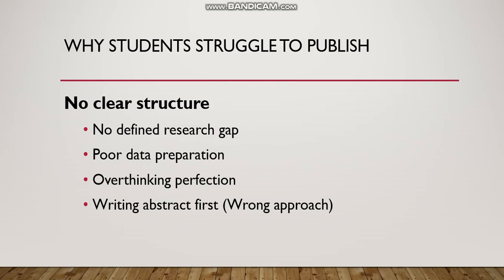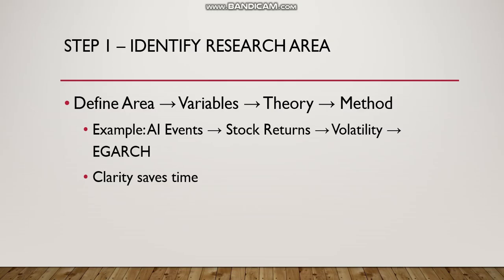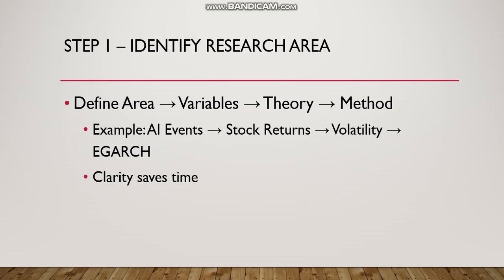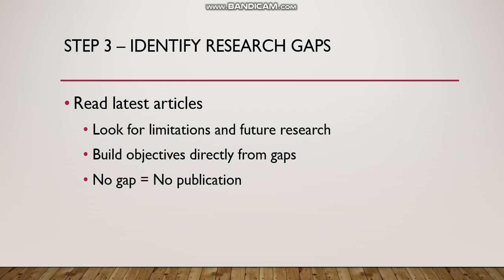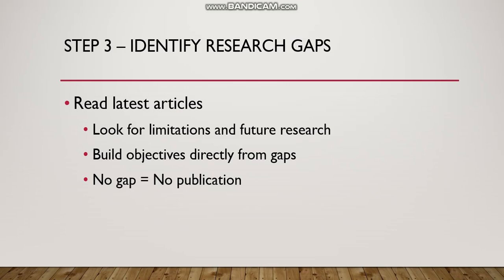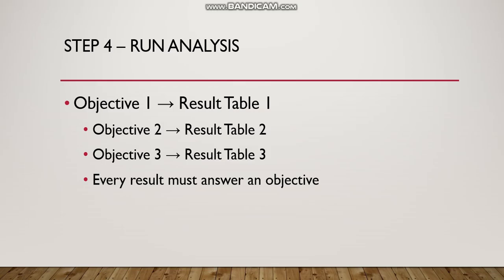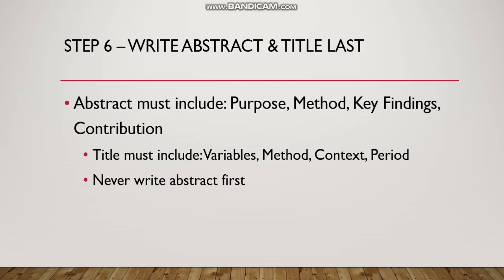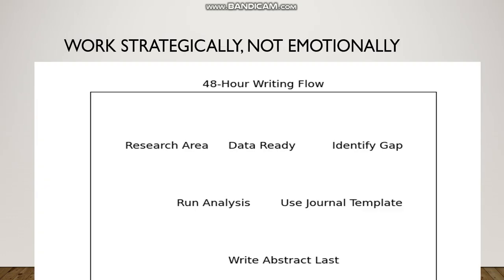How to Write a Publishable Research Paper in less than 48 Hours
Many students struggle to write strong research papers for publication. In this video, I share my exact step-by-step method to write and structure a research paper in less than 48 hours without compromising quality.

📧 Need help with data analysis, econometrics,  Biostatics, SPSS, R, Stata, or research consultation?